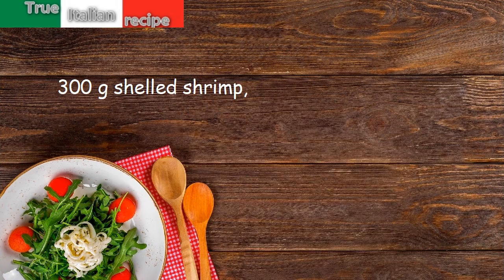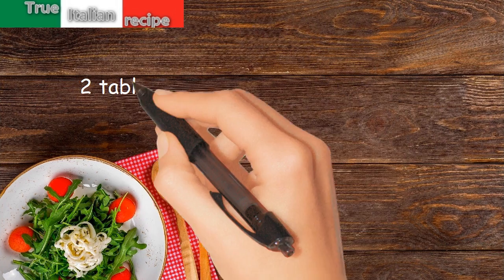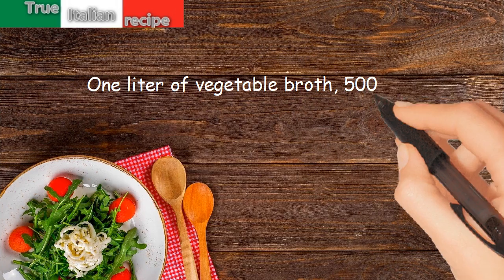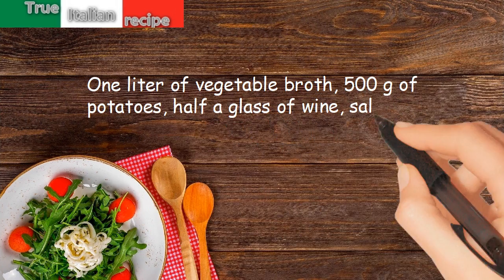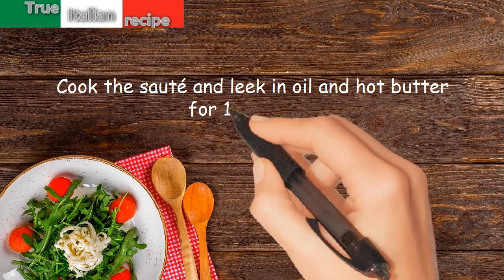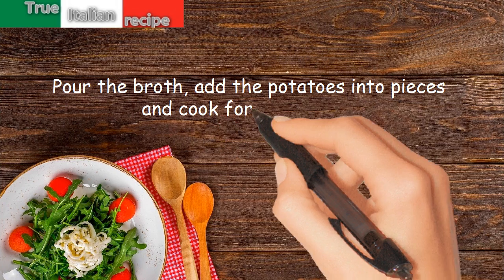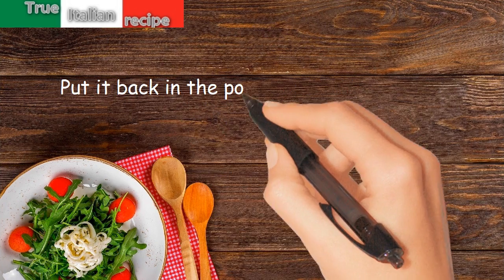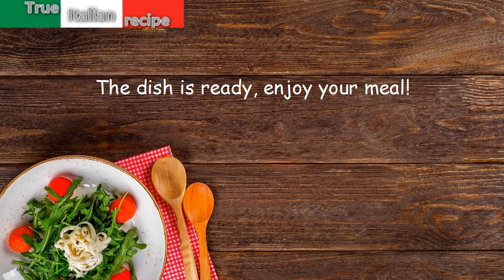ENG - Crema di gamberetti